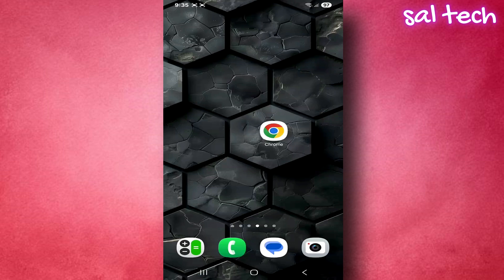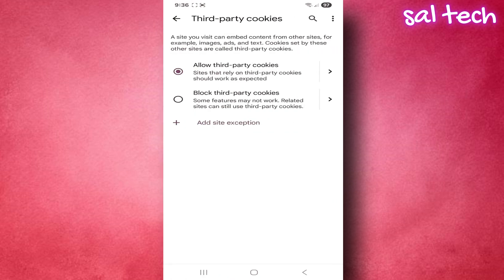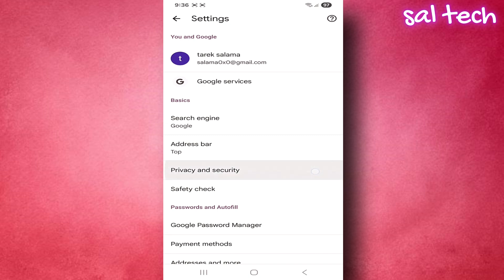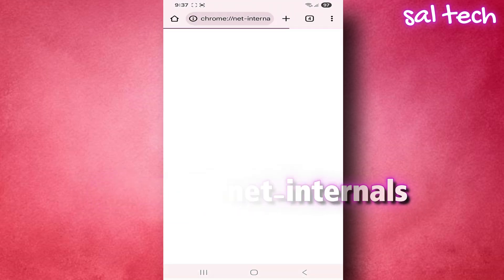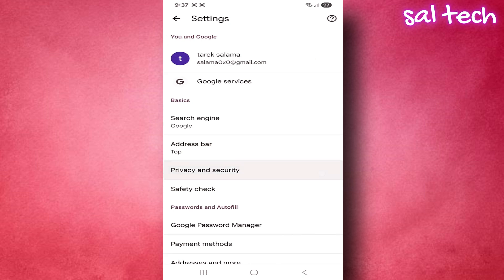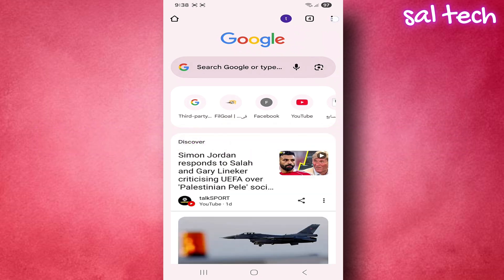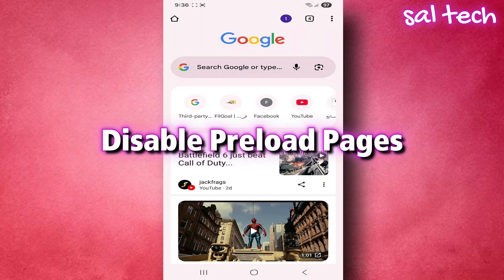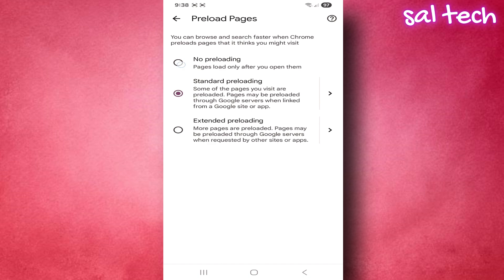STOP Using Chrome Like This! 5 Hidden Settings to Instantly Boost Speed & Privacy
You’re using Google Chrome every day — but Chrome’s default settings are slowing you down, eating your data, and risking your privacy.

In this video, I’ll show you 5 hidden Chrome settings that will transform your browsing instantly:
⚡ Make Chrome load pages faster
🔒 Block hidden trackers spying on you
🚫 Stop pop-ups & shady redirects
🛡 Activate Google’s advanced security mode
📉 Reduce data usage & keep sites from tracking you before you visit them

These aren’t minor tweaks — they’re game-changers for speed, privacy, and security.

📌 Watch now and make Chrome faster, cleaner, and safer than ever before.